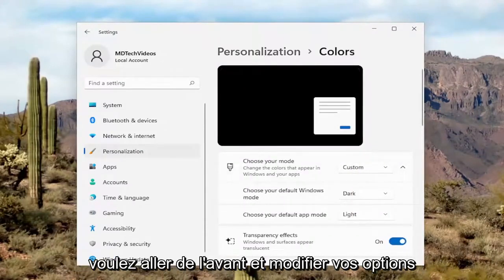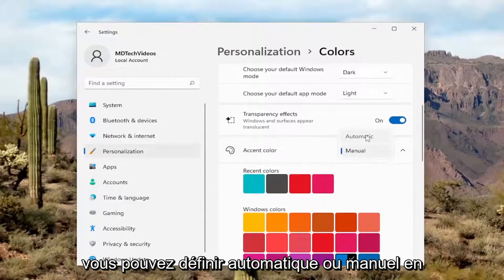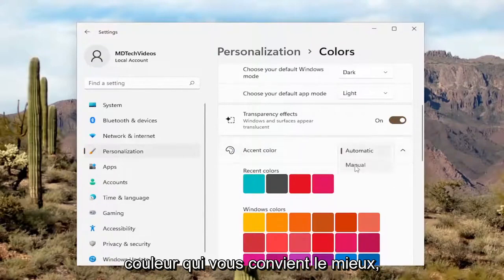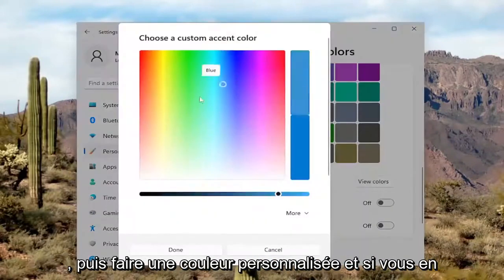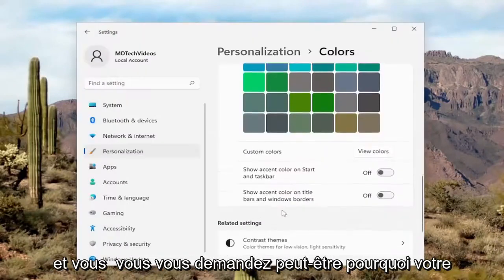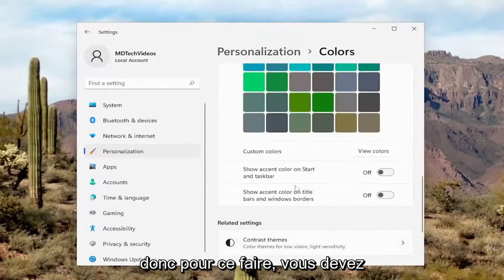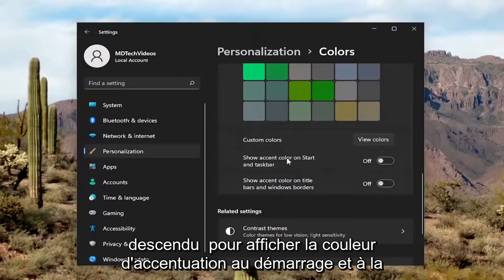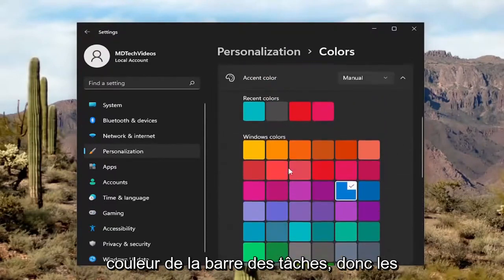Comment changer la couleur de la barre des tâches Windows 11?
Comment changer les couleurs du menu Démarrer et de la barre des tâches dans Windows 11 [Tutoriel]

La plupart des utilisateurs souhaitent modifier de temps en temps la couleur, l'arrière-plan et les thèmes de leur système d'exploitation. Il donne à votre PC un nouveau look à chaque fois. Chacun de nous a des choix de couleurs différents également liés à notre nature. C'est là que les paramètres de personnalisation de Windows entrent en jeu. Microsoft a donné aux utilisateurs la possibilité de changer le thème de couleur de leur ordinateur. En disposant d'une douzaine d'options de couleur, l'utilisateur peut choisir sa couleur préférée à utiliser dans le menu Démarrer et la barre des tâches. Voyons comment changer la couleur du menu Démarrer et de la barre des tâches dans Windows 11.

En matière de personnalisation, Windows 11 s'est encore amélioré. Les menus sont facilement accessibles et il y a plus d'options. Étant donné que le menu Démarrer est l'un des points forts, voici comment vous pouvez modifier les couleurs du menu Démarrer et de la barre des tâches de Windows 11.

Sous Windows 11, par défaut, le menu Démarrer et la barre des tâches utilisent le jeu de couleurs claires, et bien que vous puissiez toujours passer en mode sombre, vous pouvez également changer la couleur à votre guise. Cependant, la modification de la couleur d'accentuation de ces éléments n'est pas simple, car vous devez utiliser un mode de couleur spécifique avant que l'option de changement de couleur ne devienne disponible dans l'application Paramètres.

Problèmes abordés dans ce tutoriel :
menu démarrer couleur windows 11
changement de couleur du menu démarrer de windows 11
La couleur du menu Démarrer de Windows 11 ne fonctionne pas
changer la couleur du menu démarrer windows 11
comment changer la couleur du menu démarrer windows 11

L'interface utilisateur de Windows 11 est livrée avec une nouvelle interface utilisateur (UI) unique et raffinée. C'est un look différent de n'importe quelle version de Windows avant elle. Mais, comme ces versions précédentes, vous pouvez personnaliser ses couleurs. Il est livré avec un "mode clair" activé par défaut, mais vous pouvez passer en mode sombre sur Windows 11 si vous le souhaitez. Et ici, nous verrons comment personnaliser la couleur du menu Démarrer et de la barre des tâches pour le rendre plus unique.